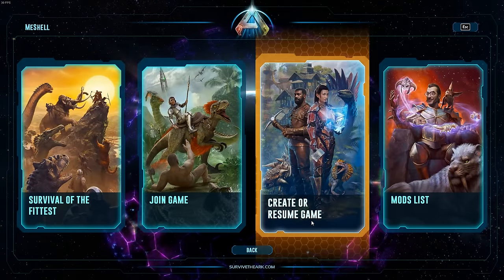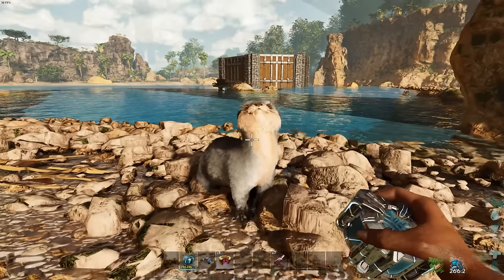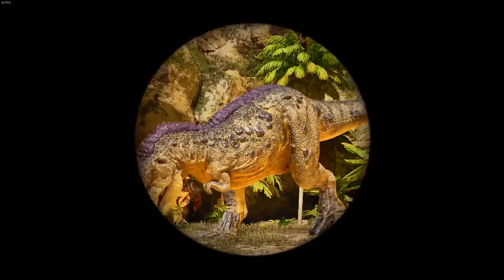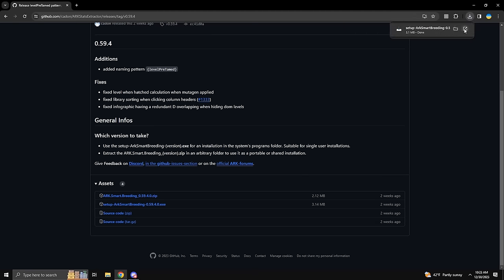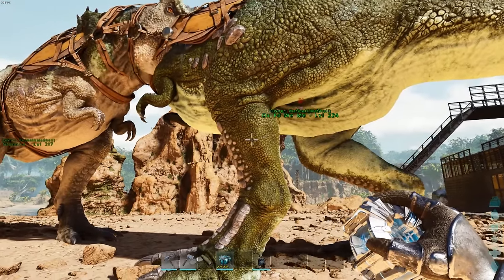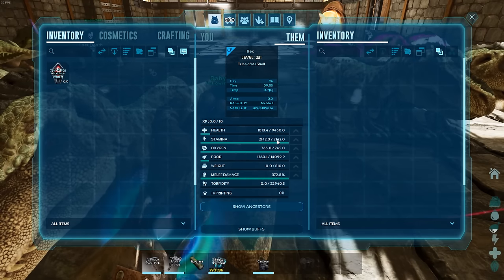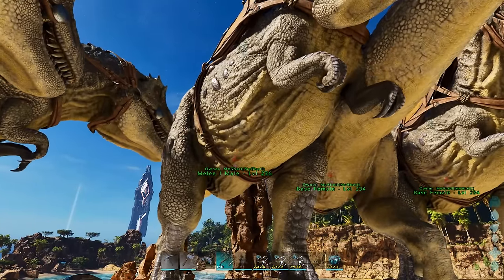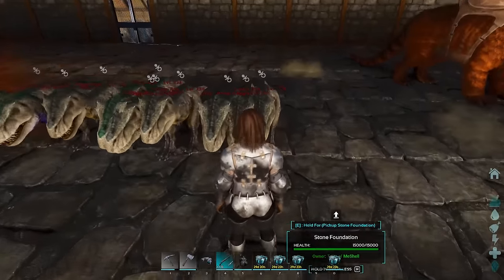The BEST Breeding Guide on Mutations | Ark Survival Ascended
This is a guide designed for all types of breeders from beginners to advanced players in Ark Survival Ascended. In this video I will show you how to breed dinos for mutations, I will show you how to create bases, combine stats, and even show the newer mechanics implemented in this game. I will explian how negative mutations works. I will discuss maximum stat cap points & max dino cap level and the limitations on breeding for anyone playing on unofficial servers to official and even for single player users.

Link to Download Ark Smart Breeder (Also keep a look out on a separate video on how to use this App)

For anyone that wants to see what settings I run for my singleplayer settings/unofficial server settings, I will post pics in my discord to direct your attention.

Also Thank you TyrantKing and Sam!

Pick Your Dino: (00:00:00)
Ark Smart Breeder App: (00:03:04)
Combining Dinos for a Base: (00:03:45)
How to Get Many Base Female Dinos: (00:16:55)
Breeding Platform Set Up: (00:17:32)
Starting Mutations in Melee Chain: (00:18:15)
Starting Mutations in Health Chain: (01:02:03)
Combining Mutations onto Final Base: (01:06:04)
Intermission | Onto Advanced Breeding Topics: (01:14:04)
Updating Stats on Bloodlines: (1:14:33)
Max Level Dino Cap | Lowering Levels: (01:31:28)
Max Stat Cap Point Explaination: (01:34:40)
How to do Negative Mutations: (01:38:06)
Colors: (02:03:59)
Outro and Special Thank you!: (02:11:05)